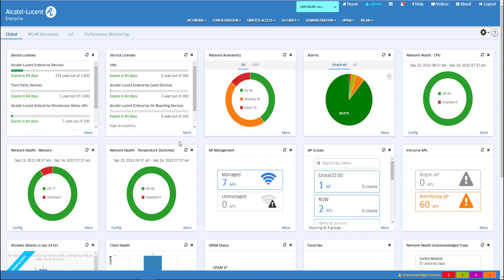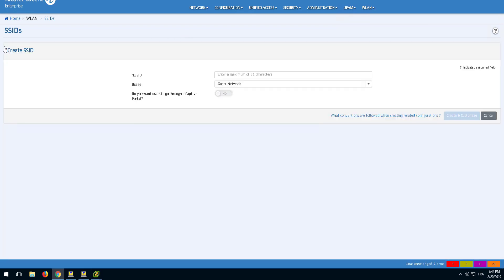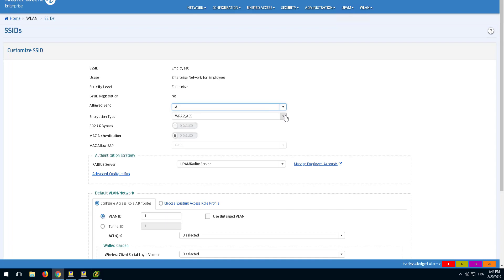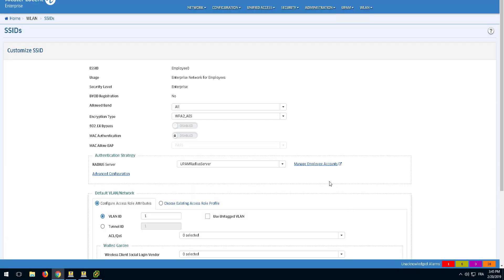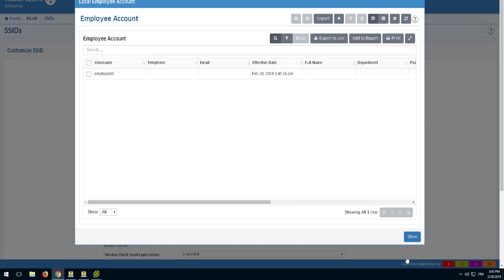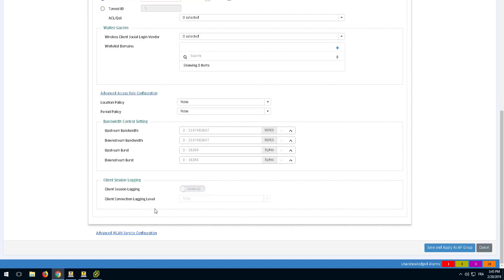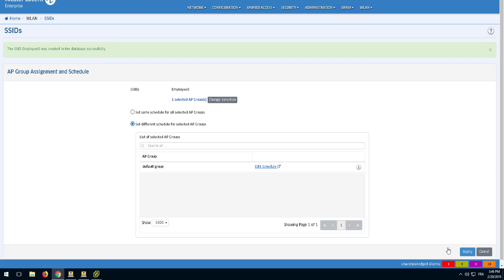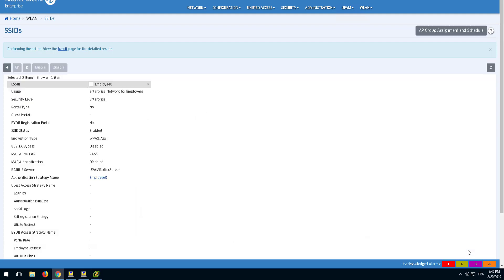OmniVista 2500 - WLAN Service Enterprise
Learn about the OmniVista 2500 NMS SSID configuration with the highest security…